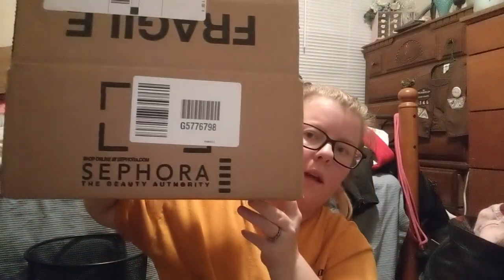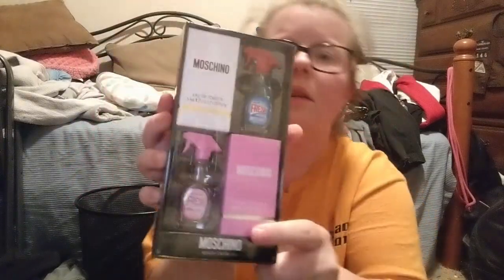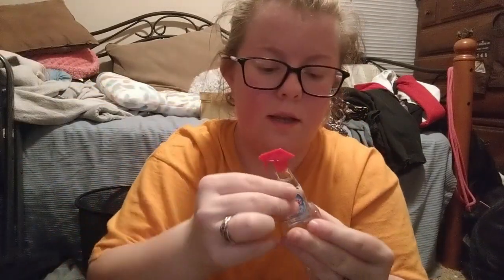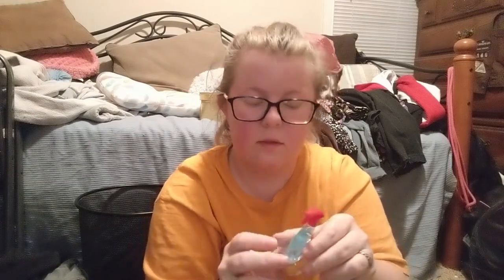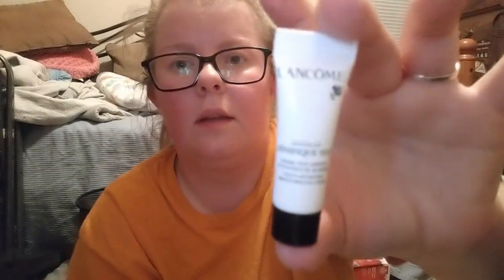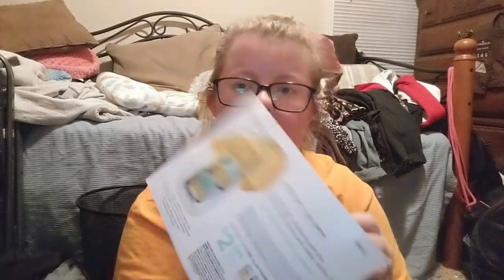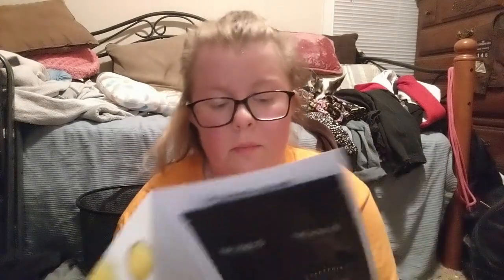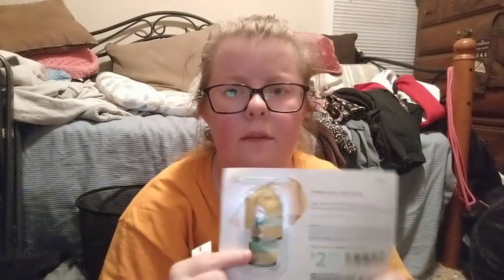I feel so stupid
This was a small unboxing. I feel like I got ripped off.